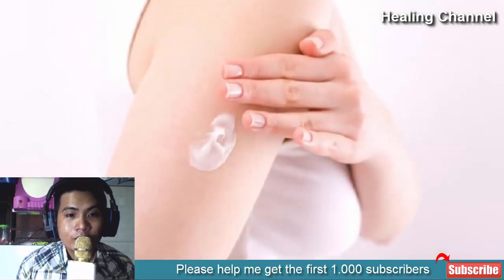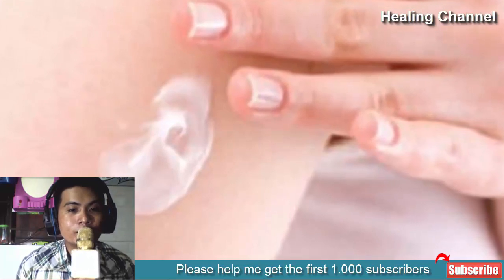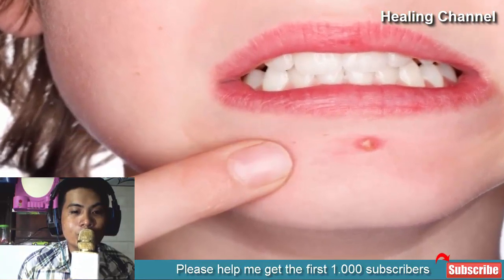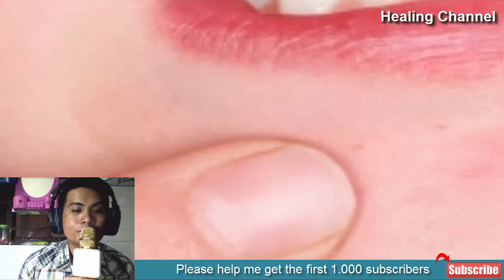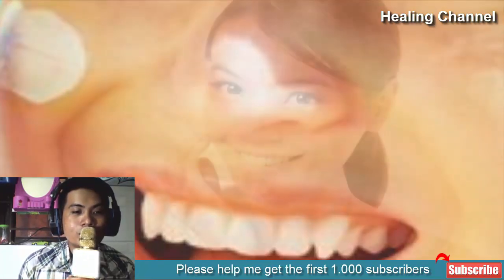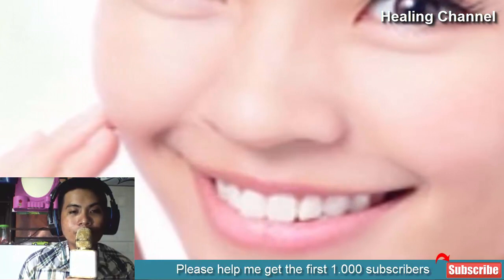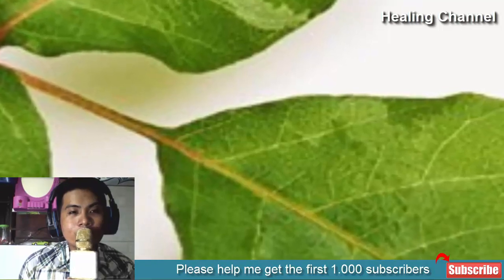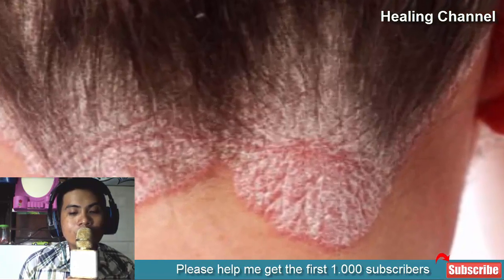7 Incredible Ways To Use Calamine Lotion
7 Incredible Ways To Use Calamine Lotion
Calamine Lotion is nothing but a mixture of Zinc Oxide and Ferric Oxide. It is widely used in various beauty and skin treatments. It is known as a mild antiseptic agent. Due to its Anti pruritic properties, it is used to treat eczema, rashes, sunburn, chicken pox, insect bites, Poison oak, and stings. When we apply the calamine lotion over affected area, it tends to evaporate which provides cooling sensation. It also helps to prevent infection from scratching. There are many ways which we can can use Calamine lotion . Lets have a look.